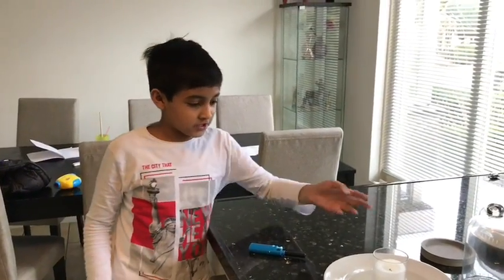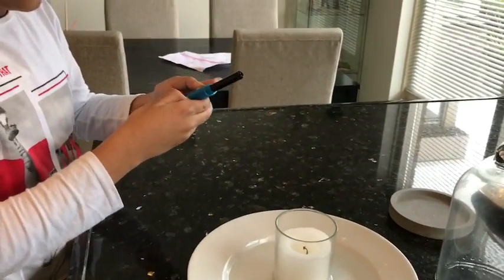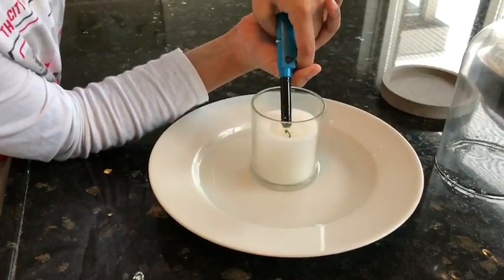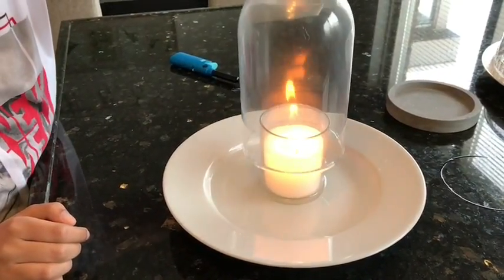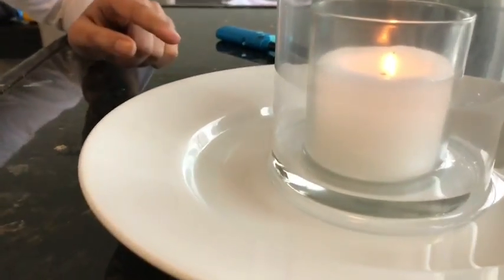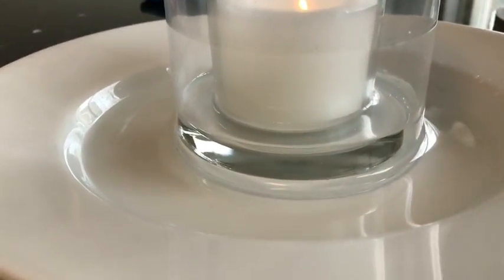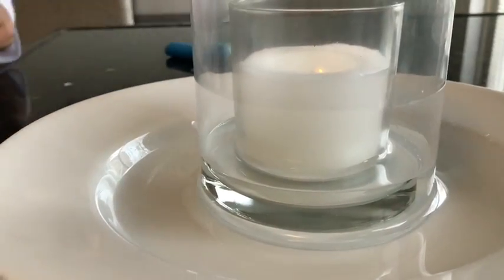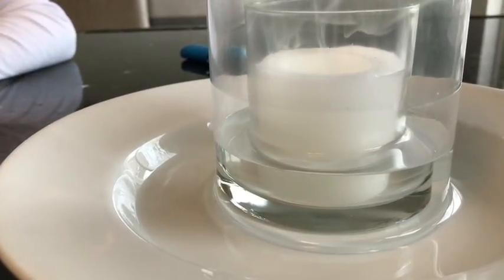Suck water with fire